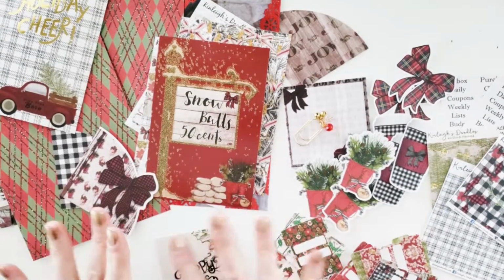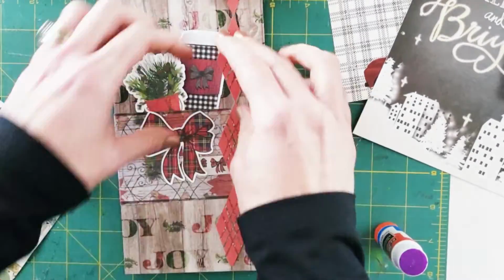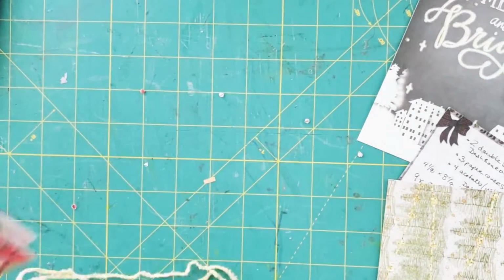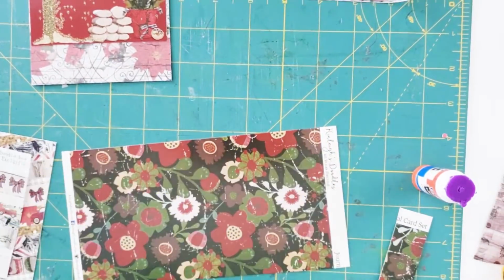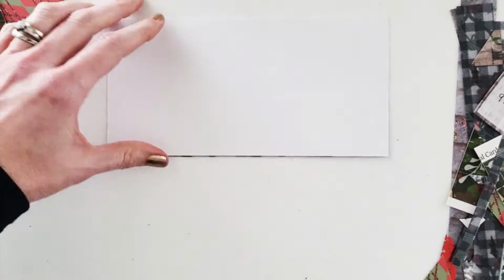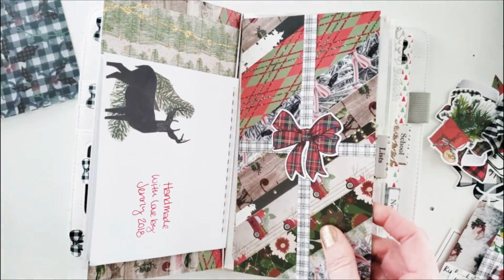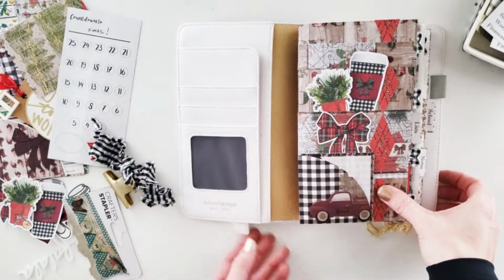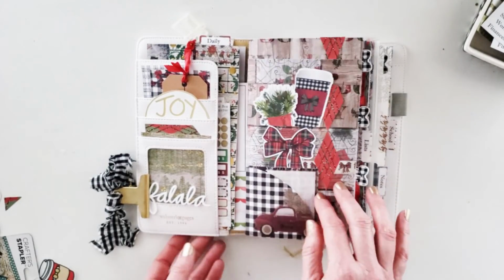Standard TN Set Up | Kinleigh's Doodles December kit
Kinleigh's is a subscription box based program but sometimes she does have extra like this one.

6 beautifully coordinating double sided papers
3 Border-less Vellum Sheets (regular or foiled)
1 Gorgeous acetate sheet (regular or foiled)
Tab Set (Card Stock Tabs & Sticky Labels)
3 Sticker Sheets (perfect for any planner)
Gorgeous matching sticky notes
Matte Double Sided Dashcard
2 bow Planner Clips

XOXOXO
-Kim